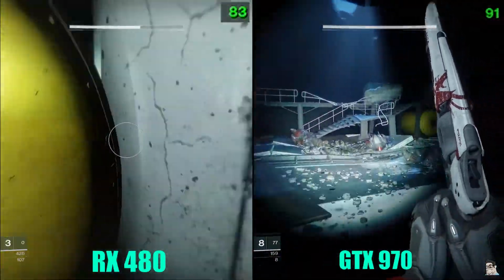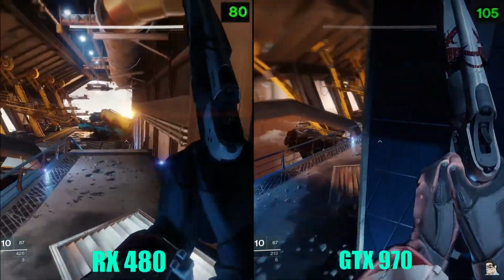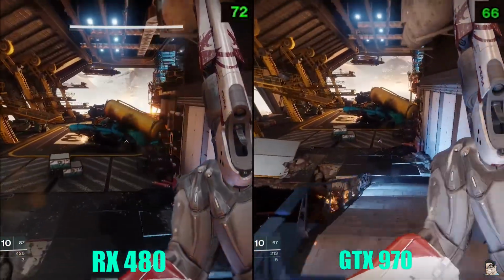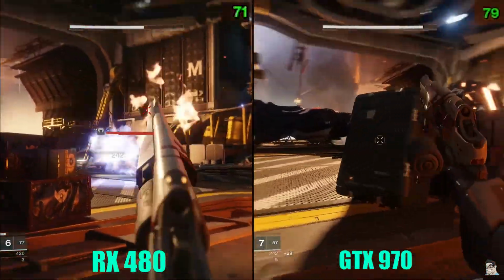Destiny 2 Benchmark results RX480 vs GTX 970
Settings where set to Highest then AA was turned off at 1920x1080 with no Vsync,FOV 105

Machine specs used are
Intel core i7 3960x@4.2GHZ
Intel DX79RSR Extreme
Kingston 16gb DDR3 1866Mhz
Ultra x4 1,000 WATT Modular PSU
Kingston 240GB ssd
Phantek enthoo pro Mid tower version
Cool Master Hyper 212+
Asus GTX 970 & RX480

PowerGPU's rig
AMD RYZEN 1700X
Asrock X370 SLI/AC
G.skill 16gb DRR4 3000Mhz
Corsair RM850WATT Modular PSU
Kingston 240GB ssd
Samsung 500gb 840 ssd
WD Blue 500GB
WD Black 1TB
Phantek enthoo pro full tower
Corsair H80i watercooler
MSI GTX 1060 TwinFrozr